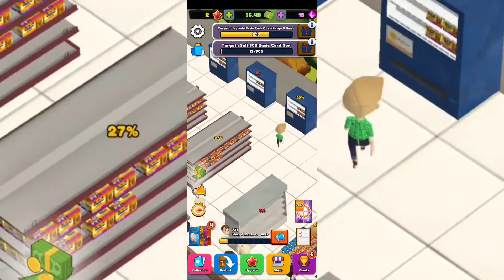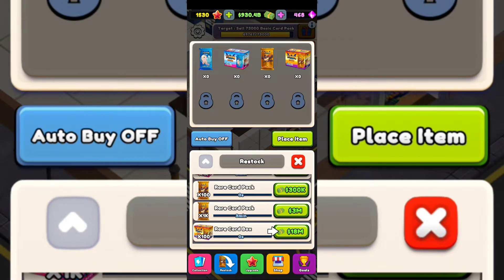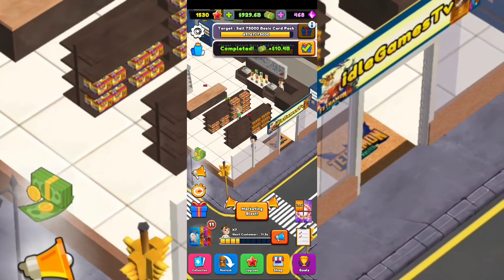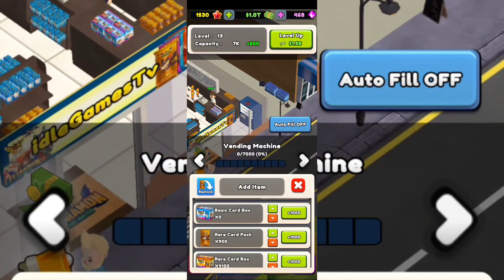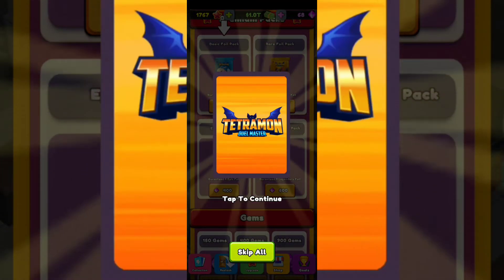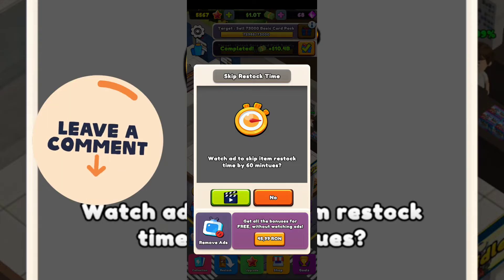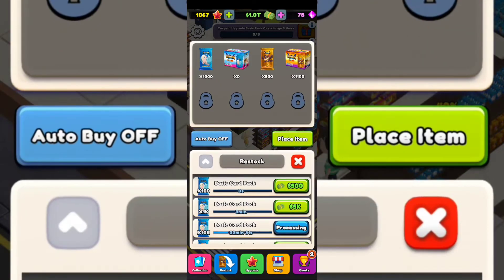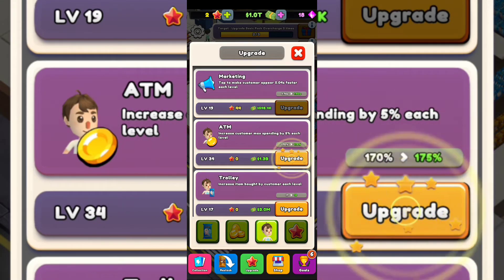How To Be A TCG Card Shop Tycoon Simulator Master – Tips And Tricks Guide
TCG Card Shop Tycoon Simulator, beginner tips and tricks, guide, game review, android gameplay  is a video on android gameplay, for an idle game, with beginner tips and a simple tutorial.
Lets hope that this beginner guide for TCG Card Shop Tycoon Simulator Game will help you in your journey.

Let me know if you enjoy this TCG Card Shop Tycoon Simulator Game , and let us know if you think that TCG Card Shop Tycoon Simulator Game is a idle simulator.
In TCG Card Shop Tycoon Simulator Game you will give you the chance to make money by leveling up your facilities. This video will be a simple review for a simulator.
The TCG Card Shop Tycoon Simulator Game is an android game, that can be played horizontal on you mobile phone.
This video with TCG Card Shop Tycoon Simulator Game and gameplay, tutorial and guide is an android version for the gameplay of the game, so if you enjoy the video give TCG Card Shop Tycoon Simulator Game a try.
In TCG Card Shop Tycoon Simulator android Game you have the possibility to watch some adds in order for you to advance much faster in the game. Also in TCG Card Shop Tycoon Simulator, you will be able to upgrade your crew in order to make more money. In TCG Card Shop Tycoon Simulator you will need to watch some adds, but check put the video with the android gameplay, beginner tips and tricks and see what adds are more profitable.
When you will reach a specific level, in TCG Card Shop Tycoon Simulator Game, you will be able to unlock a new zone for additional profit in TCG Card Shop Tycoon Simulator.
TCG Card Shop Tycoon Simulator Game video is from my Lets Play Playlist, that you will find on the channel, where you can see lots of idle games for you to try and play on your TCG Card Shop Tycoon Simulator Game video you will find game tips, review and tricks, but also the beginner guide, tutorial for TCG Card Shop Tycoon Simulator Game. Let us know your best tips and tricks for this TCG Card Shop Tycoon Simulator.
Hope you will enjoy TCG Card Shop Tycoon Simulator Game, beginner tips and tricks, guide, game review, android gameplay video.

TCG Card Shop Tycoon is a trading card shop simulator games where you earn money and build your card shop tycoon business.

Upgrade your card store and collect rare cards as card collector! Start with a small card shop and expand into a super trading card business. Buy collection card packs, sell trading cards to become a rich tycoon.

💰 SOURCE & SELL
Buy your first pack of trading cards and sell them in this idle tycoon simulator game. Manage your money to stock up, upgrade card pack and make your business grow! Make important management decisions to build your empire and transform your small shop into one of the greatest in the world!

🏬 BUILD YOUR CARD SHOP
Start with the basic racks and build a card shop you will be proud of. Order counters, shelves, create store names, restock your supplies, collect card, and more! Upgrade your shop and restock more card packs in this shop simulator games!